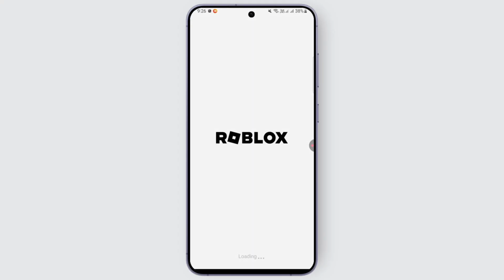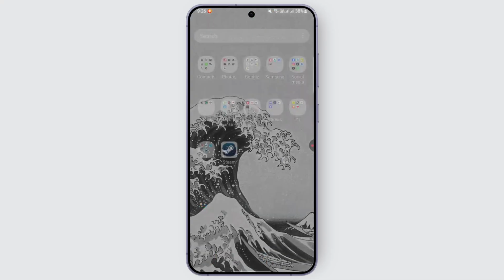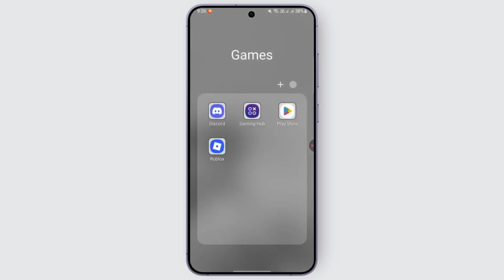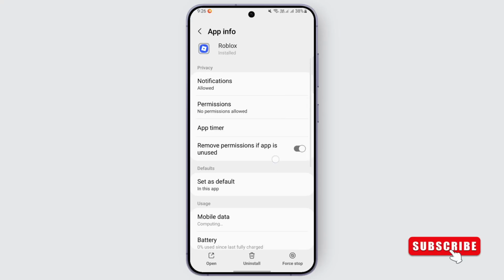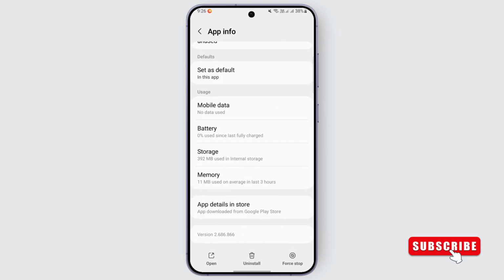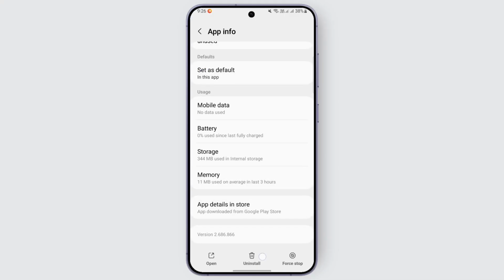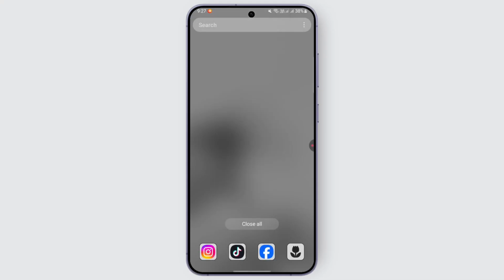How to Fix Audio on Roblox Mobile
How to Fix Audio on Roblox Mobile (2025)! Want to fix sound issues in Roblox on your mobile device? This video will guide you through the steps on how to fix audio on Roblox Mobile quickly and easily. Whether you're asking, "Why is there no sound on Roblox Mobile?" or need help troubleshooting audio problems, this tutorial has you covered. Learn the steps to restore sound and enjoy your gameplay without issues. Watch now to see how you can fix audio on Roblox Mobile today!

Timestamps:

00:00 How to Fix Audio on Roblox Mobile
00:10 Why Is There No Sound on Roblox Mobile?